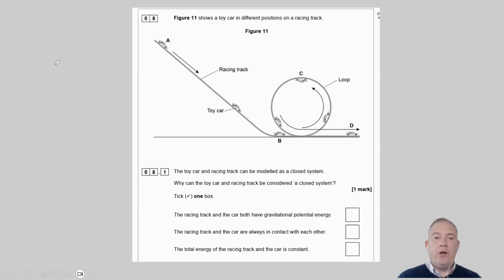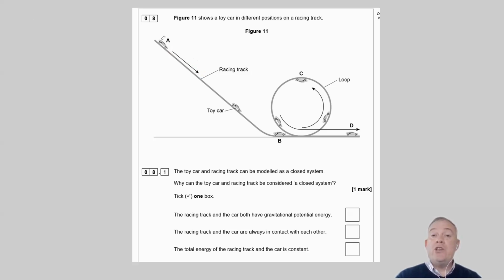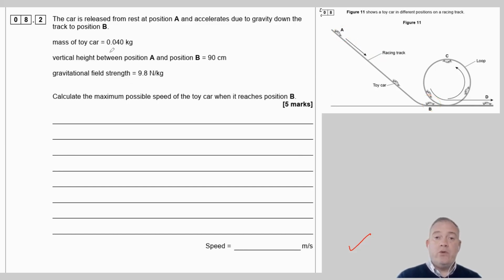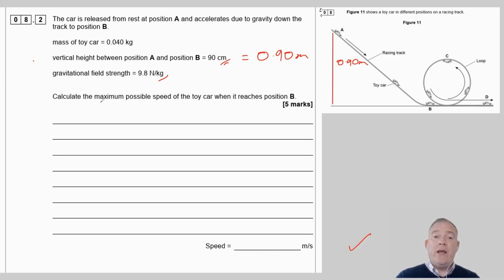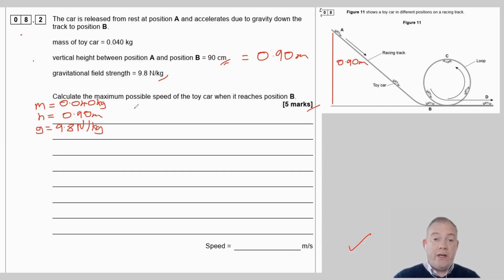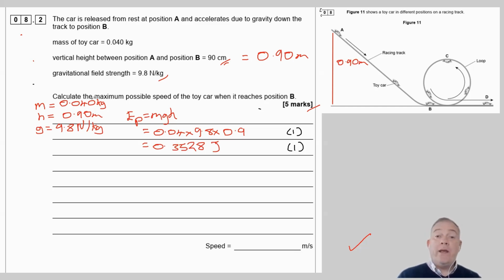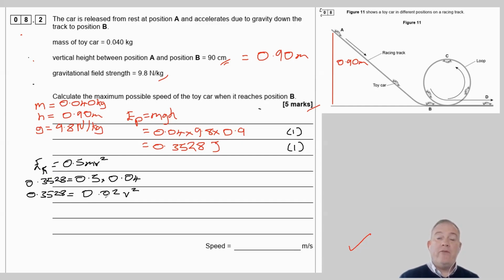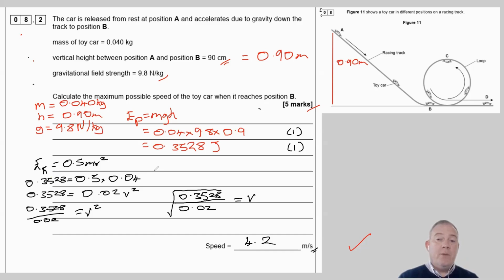A GCSE Physics Energy Equation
This is a GCSE Physics exam problem involving a 5-marker.